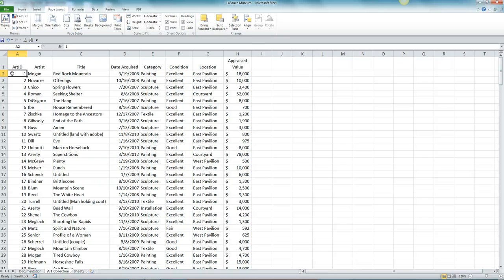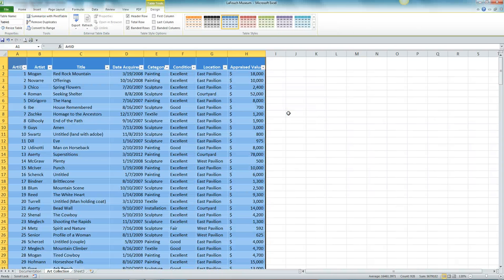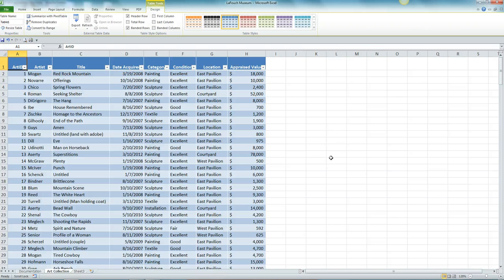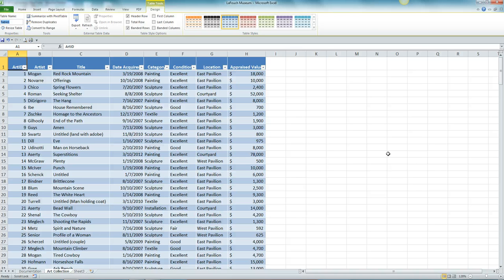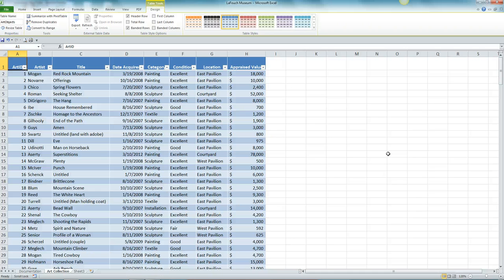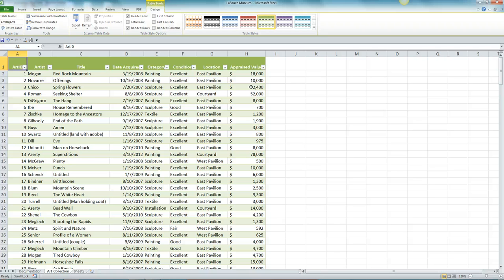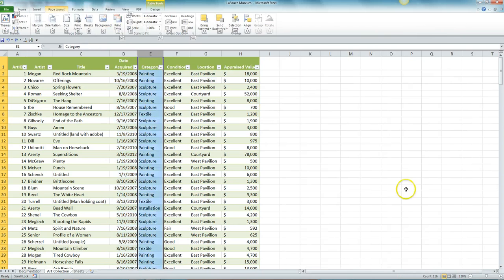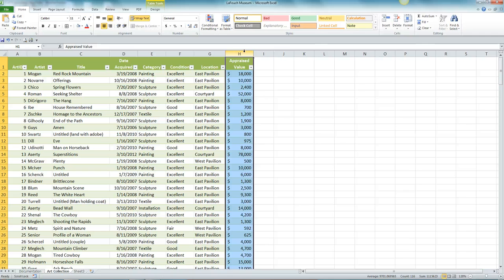Excel Ch5 p239 241